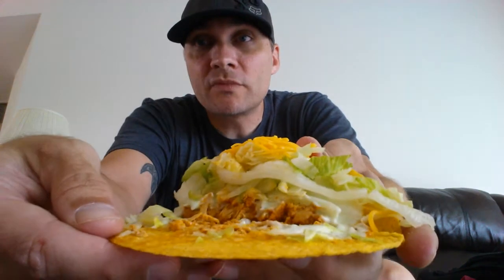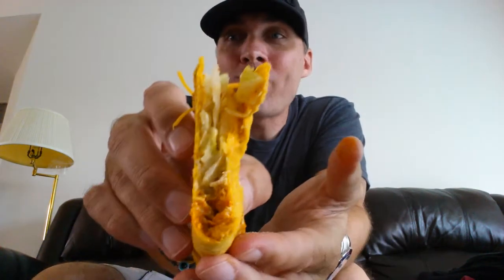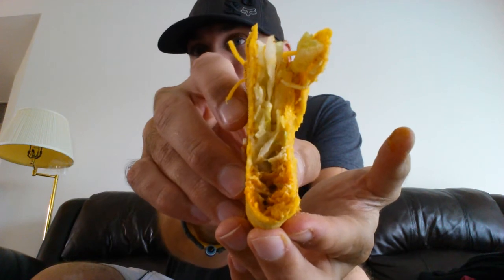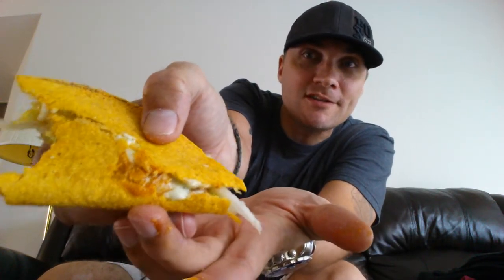EXCLUSIVE NEW TACO BELL SPICY CHICKEN COOL RANCH DORITOS LOCOS TACO REVIEW #29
I review the BRAND NEW - JUST LAUNCHED 5/8/14 - Spice Chicken Cool Ranch Doritos Locos Taco.  Do I endorse this product?  Please watch and find out.